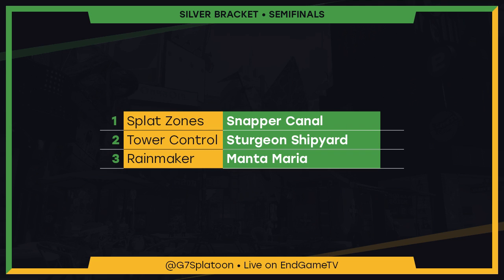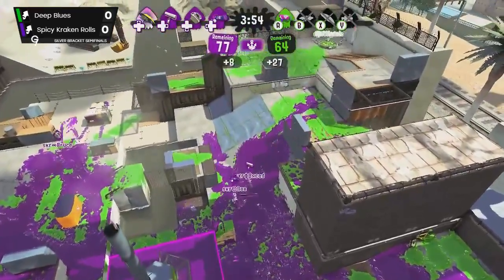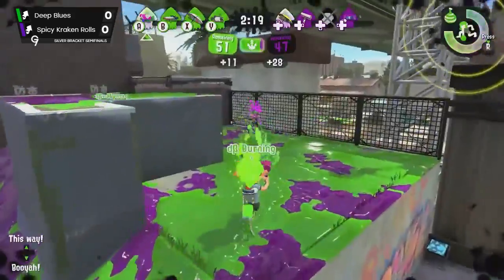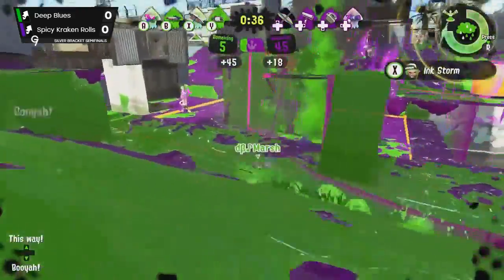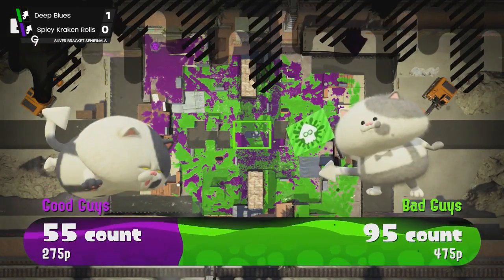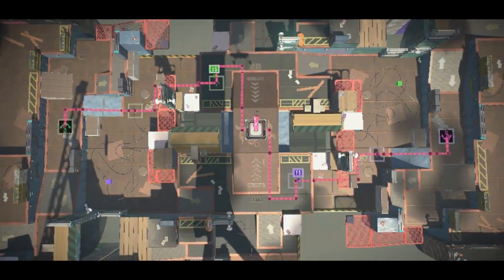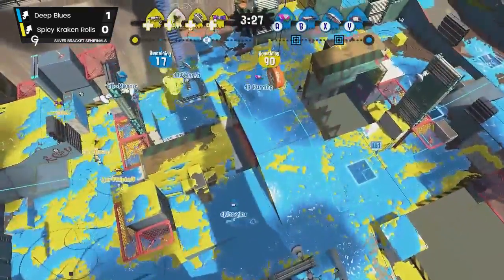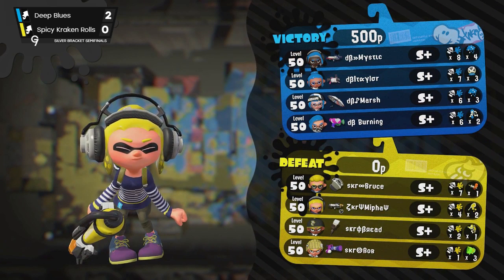Deep Blues vs. Spicy Kraken Rolls | Silver Bracket Semis | G7 Splatoon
G7 Splatoon is a quarterly online Splatoon series with free entry and cash prizes!